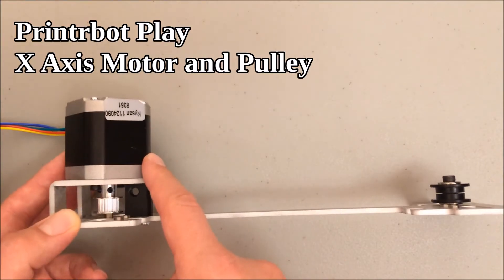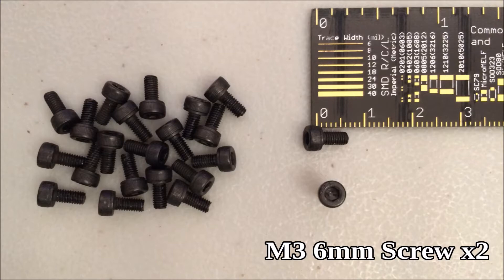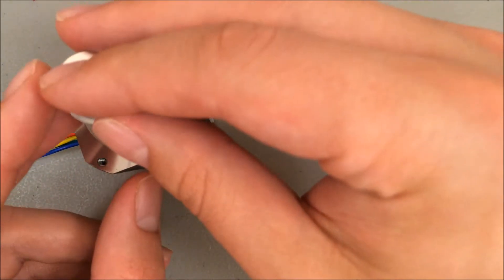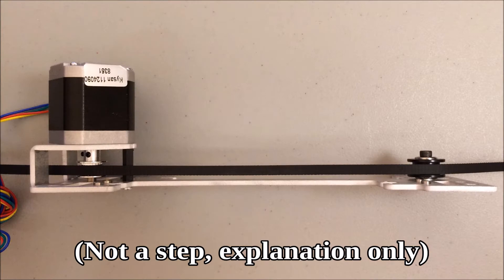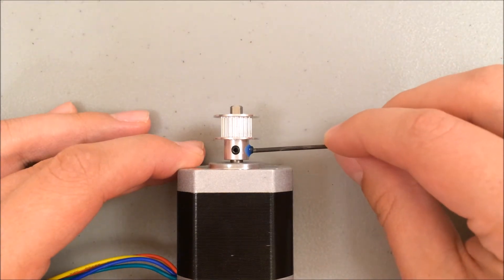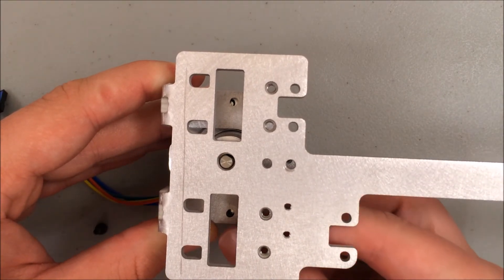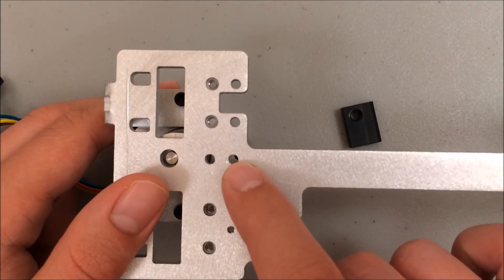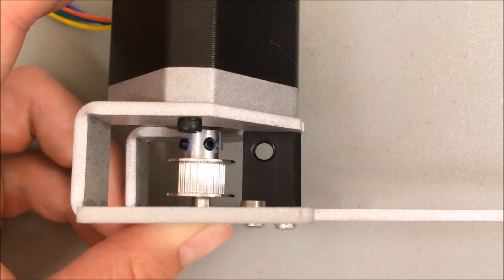Printrbot Play Assembly 11 - X Axis Motor and Pulley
This step includes some background on how I compared the depth of the  x axis motor pulley and idler pulley. Hopefully my measurements work for you as well, but I've included an overview how I determined the measurements in case your experience is different.